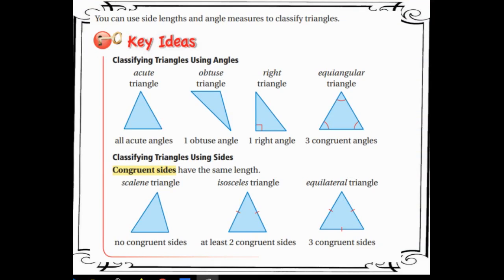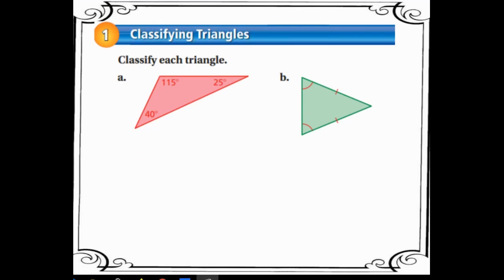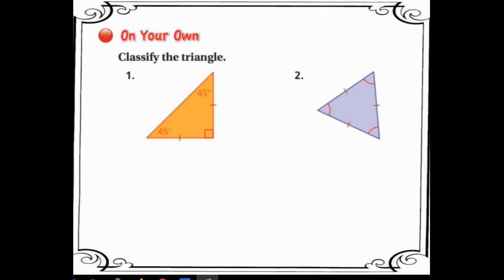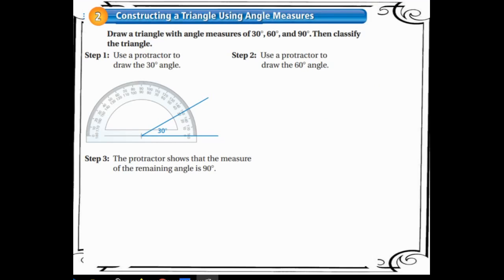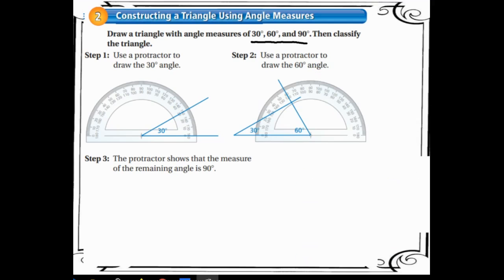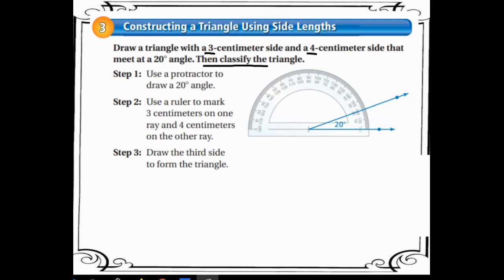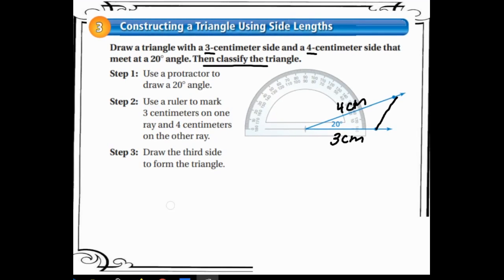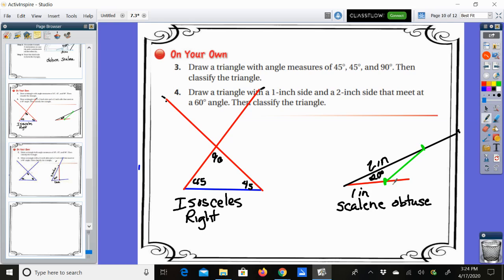7.3 Classifying and constructing triangles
7.3 Classifying and Constructing Triangles